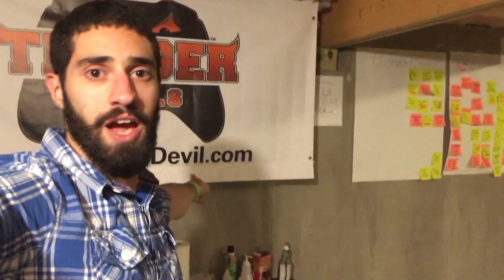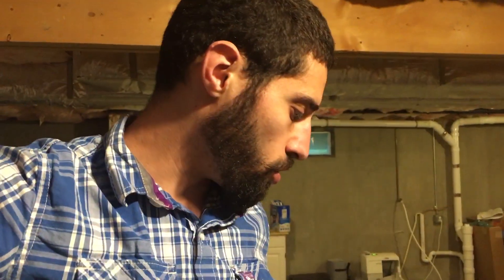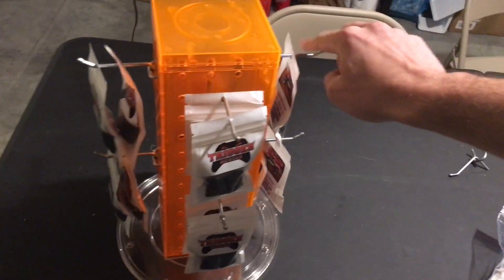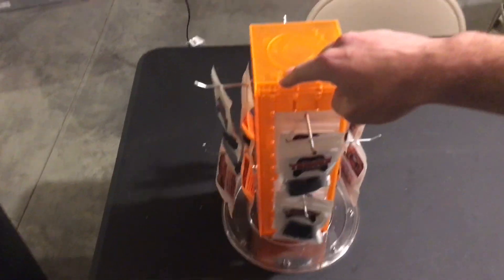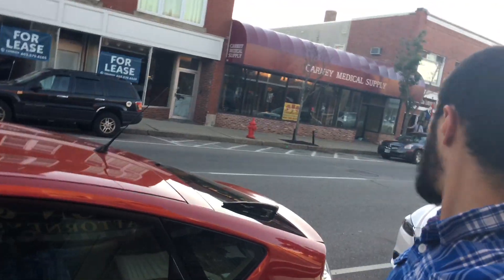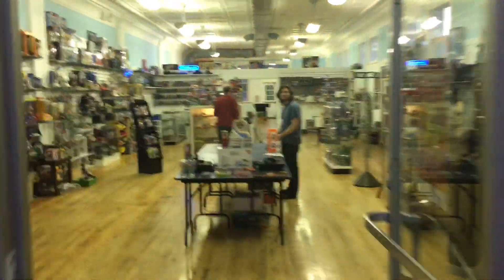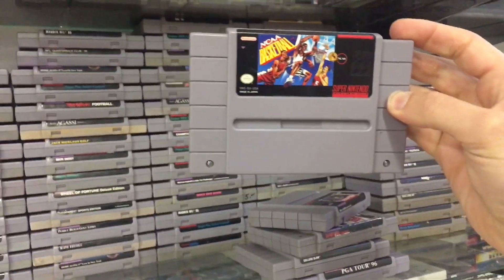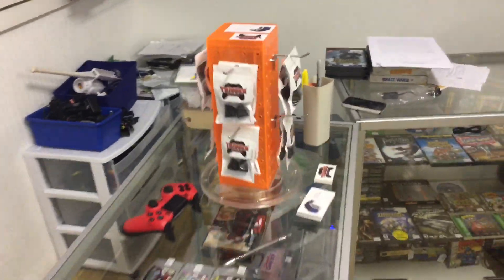WE'RE IN RETAIL!!!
Reacting to Trigger Devils in Foster's Daily Democrat. Foster's Daily Democrat is a newspaper local to New Hampshire. Foster's is very prominent in the area and Trigger Devils has already made an appearance on the front page of Foster's twice now!